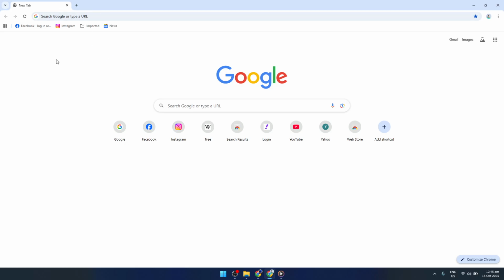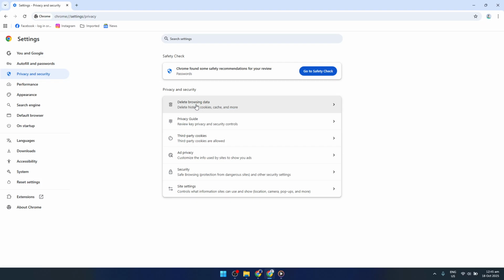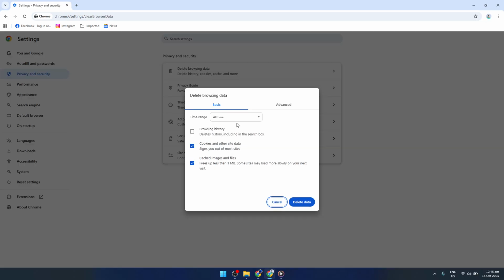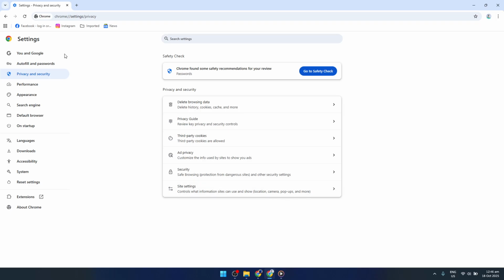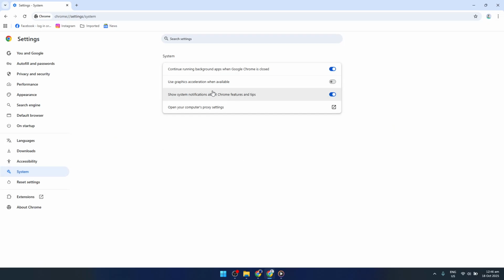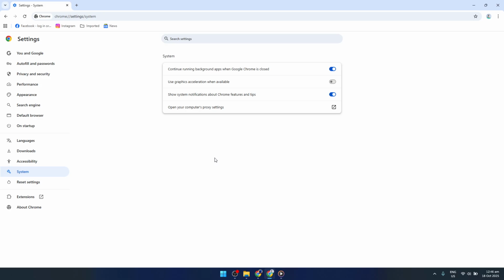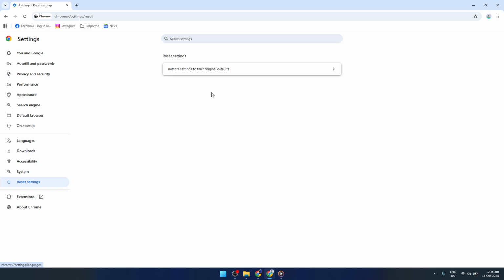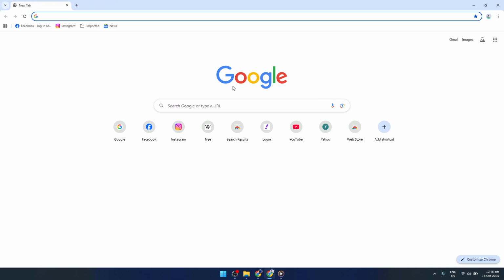How To Fix Page Unresponsive Error on Google Chrome Windows [2025 Guide]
In today's video we cover: page unresponsive fix, Google Chrome error, Chrome troubleshooting, how to fix Chrome, Windows error fix, unresponsive page solution, Chrome not responding, fix Chrome issues, Windows Chrome help, browser error fix, web page troubleshooting, Chrome tips, Windows tips, Chrome performance, fix browser problems, page freeze fix, unresponsive tab fix, computer troubleshooting, improve Chrome speed